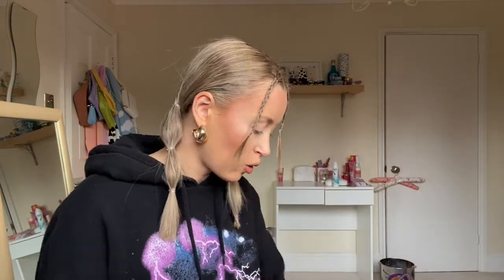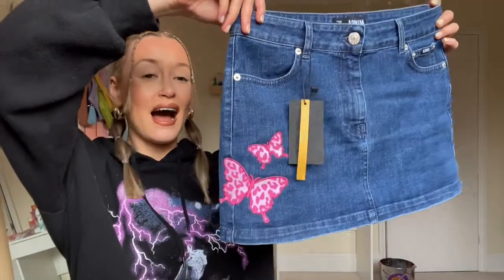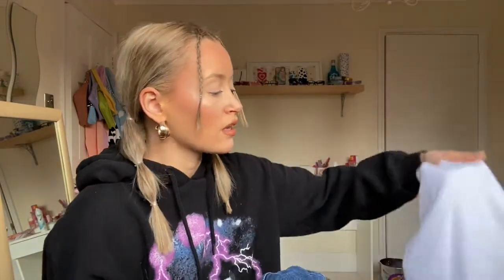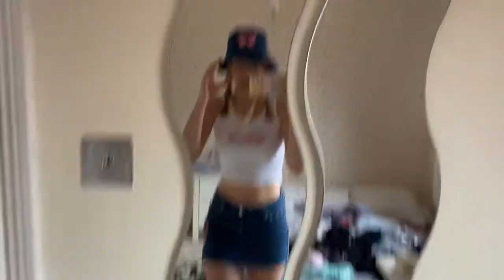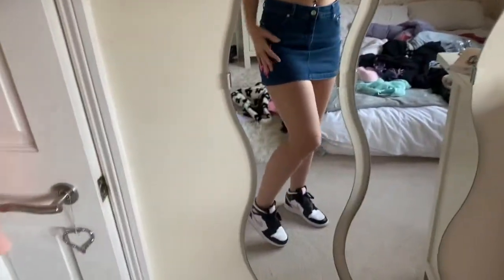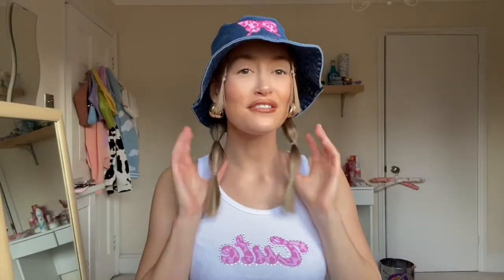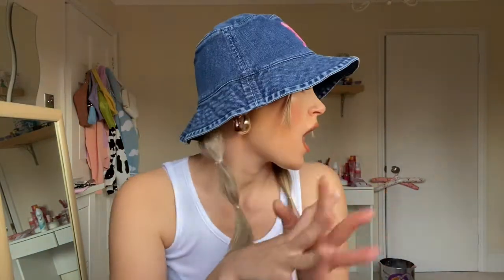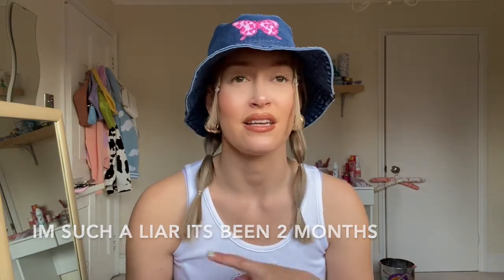Minga London Haul | My first ever order | Is it worth the money?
Hey and welcome to my Minga London Haul, enjoy!

These items are now on sale so they are even cheaper! Check them out!